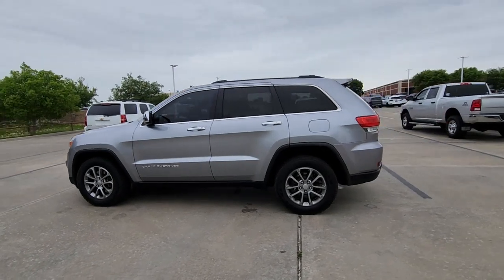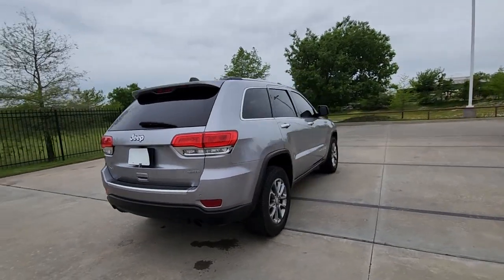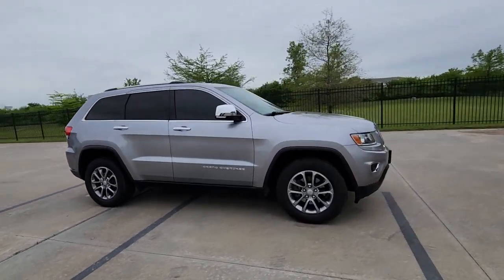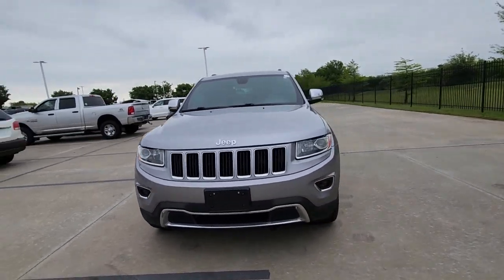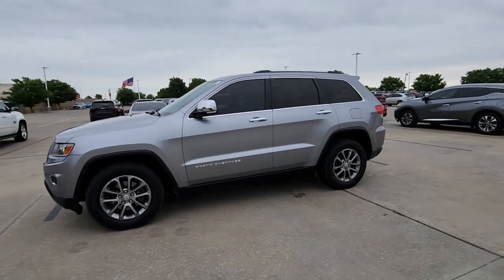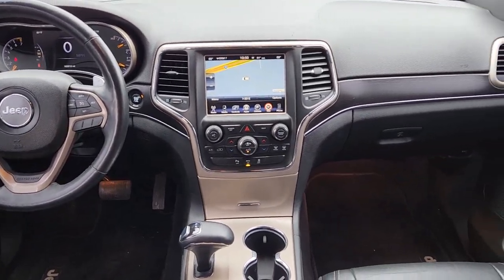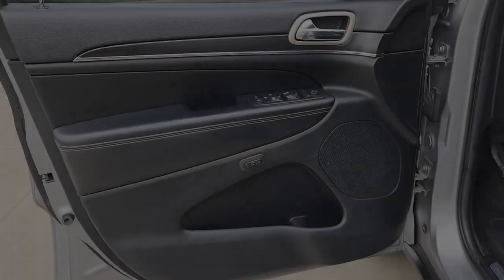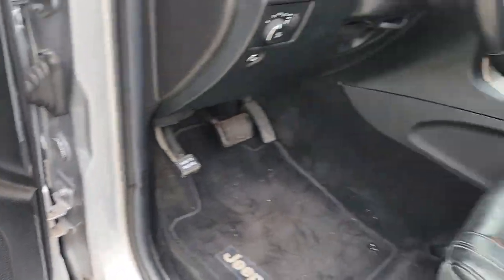2014 Jeep Grand_Cherokee Rockwall, Garland, Mesquite, Dallas, McKinney EC392985A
Billet Silver Metallic Clearcoat Used 2014 Jeep Grand_Cherokee 4WD 4dr Limited available in 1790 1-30 Frontage Road, Rockwall, Texas at Southwest Kia Rockwall. Servicing the Rockwall, Garland, Mequite, Dallas, McKinney, TX area.

FUEL EFFICIENT 24 MPG Hwy/17 MPG City! Heated Leather Seats Sunroof NAV Heated Rear Seat 4x4 Alloy Wheels Power Liftgate RADIO: UCONNECT 8.4AN AM/FM/SXM/HD/BT... SINGLE PANE POWER SUNROOF ENGINE: 3.6L V6 24V VVT FLEX FUEL KEY FEATURES INCLUDE: Leather Seats 4x4 Power Liftgate Heated Driver Seat Heated Rear Seat. Jeep Limited with Billet Silver Metallic Clearcoat exterior and Black interior features a V6 Cylinder Engine with 290 HP at 6400 RPM*. OPTION PACKAGES: RADIO: UCONNECT 8.4AN AM/FM/SXM/HD/BT/NAV Roadside Assistance & 9-1-1 Call SIRIUSXM Traffic HD Radio Uconnect Access (registration required) w/RA3 radio and (registration required) w/RA4 radio For details go to DRIVEUCONNECT.com 8.4 Touchscreen Display Integrated Voice Command w/Bluetooth GPS Navigation SiriusXM Travel Link GPS Antenna Input SINGLE PANE POWER SUNROOF TRANSMISSION: 8-SPEED AUTOMATIC (845RE) (STD) ENGINE: 3.6L V6 24V VVT FLEX FUEL (STD). EXPERTS REPORT: Edmunds.coms review says Off-road the Jeep Grand Cherokee is at the top of the mountain for its class. Trail obstacles and steep hills are easily dealt with regardless of which engine you choose. thanks to the advanced four-wheel-drive systems and the Jeeps generous ground clearance.. Horsepower calculations based on trim engine configuration. Fuel economy calculations based on original manufacturer data for trim engine configuration. Please confirm the accuracy of the included equipment by calling us prior to purchase.